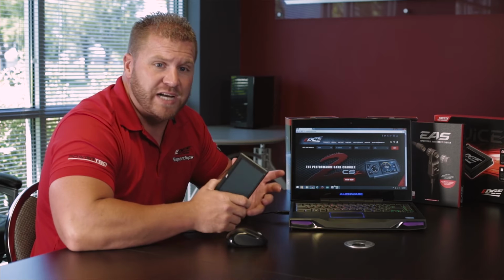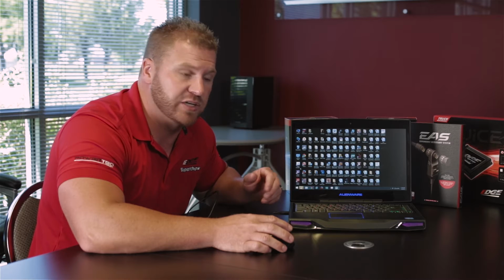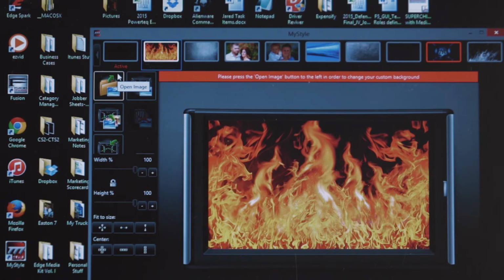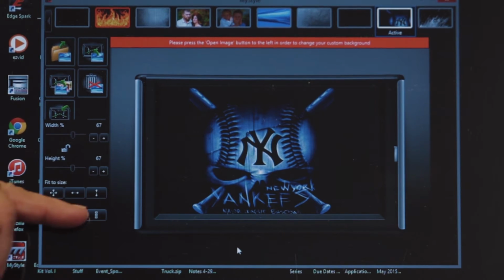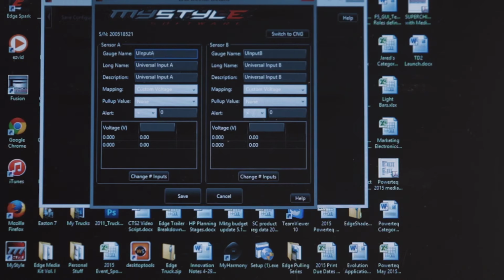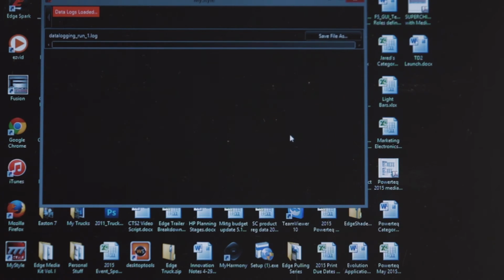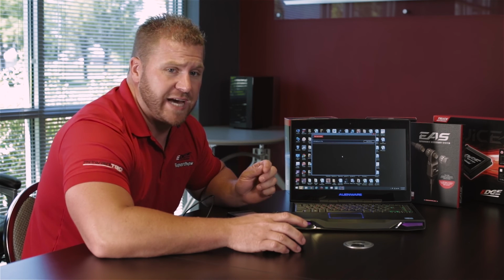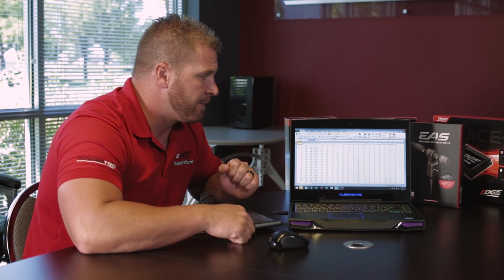CTS2 MyStyle Software HD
Introducing the all new Edge Attitude CTS2, Evolution CTS2, and Insight CTS2. for details.